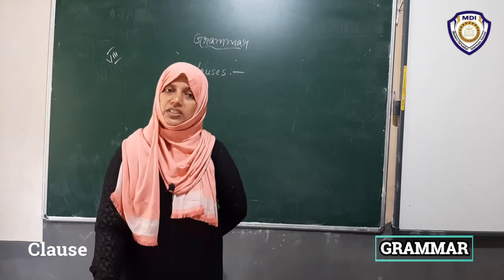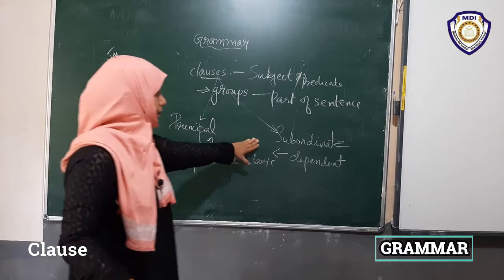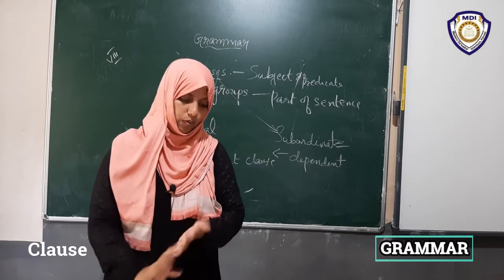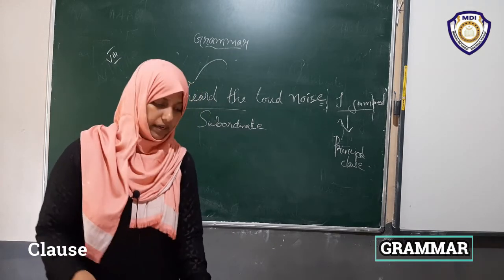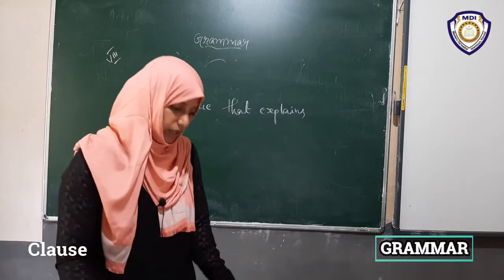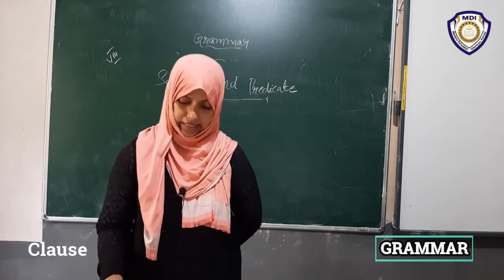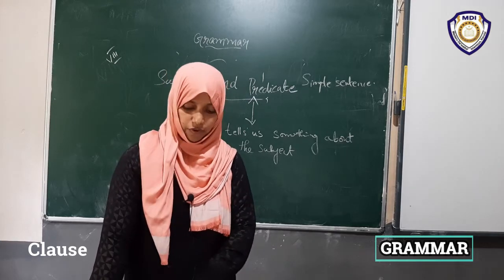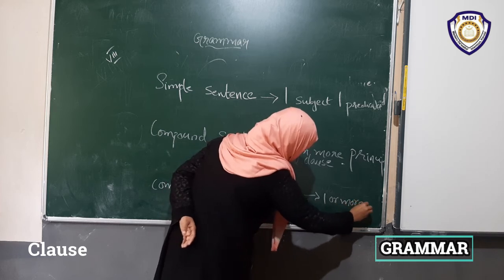8th gra cl3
8th gra cl3